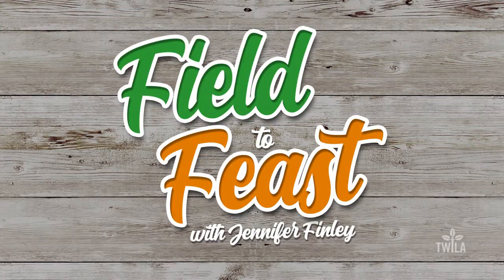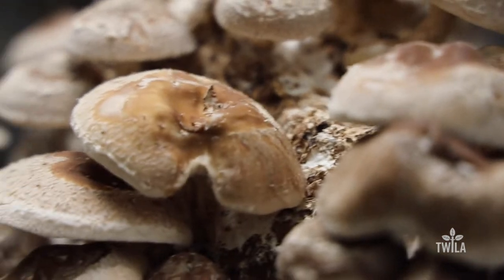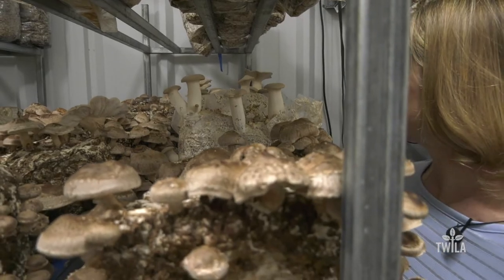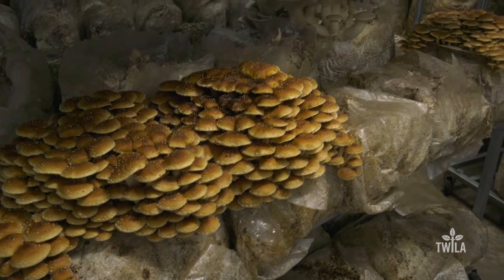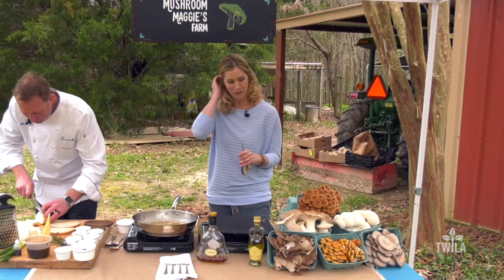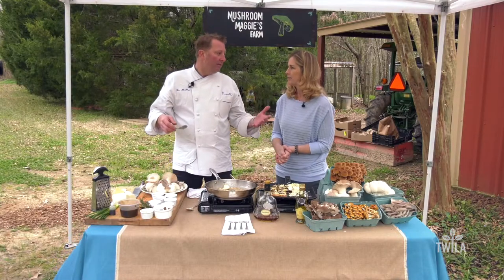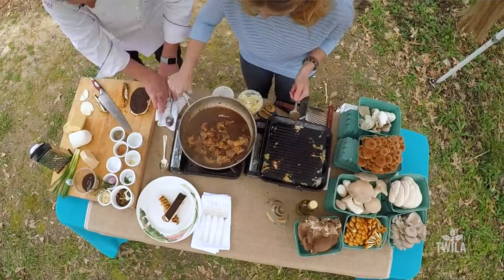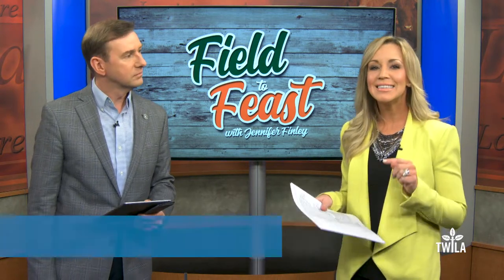Field To Feast -- Mushroom Maggie's Farm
It's time to cook up more of Louisiana’s local ingredients! In the latest edition of Field to Feast, TWILA's Jennifer Finley heads to Mushroom Maggie's Farm in St. Francisville to gather some beautiful mushrooms for this week’s dish.  Then, Jennifer and Commander's Palace Executive Chef Tory Mcphail whip up a luxurious grilled cheese sandwich… yum!